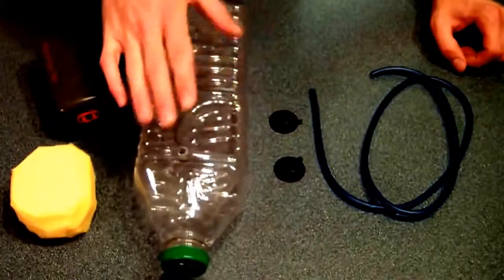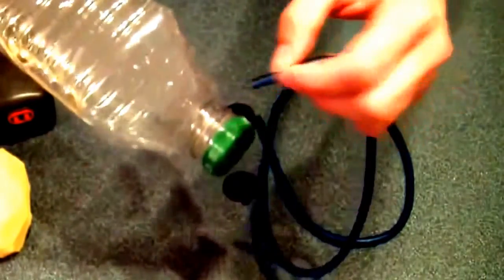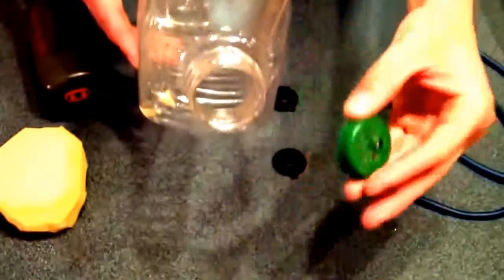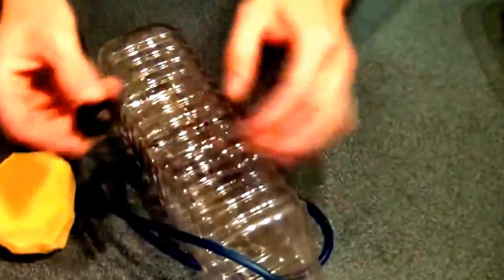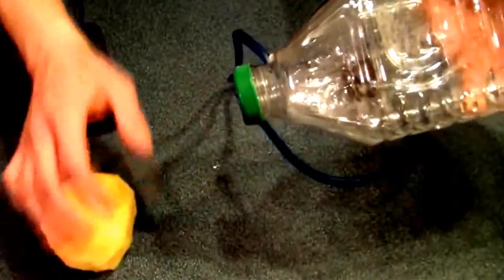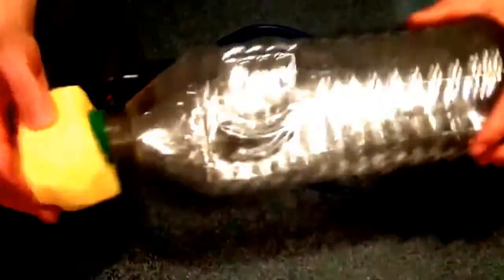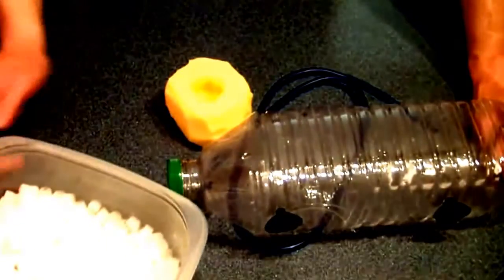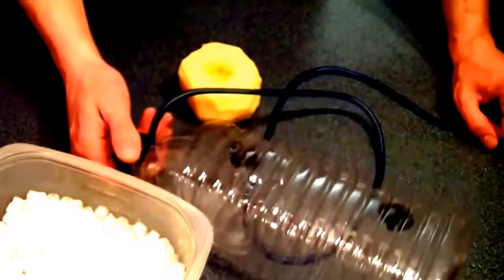Coral Reef Aquarium New & The Best Relax Music - 2 Hours - Sleep MusicVideo đã chỉnh sửa của tôi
Coral Reef Aquarium New & The Best Relax Music - 2 Hours - Sleep Music
Coral Reef Aquarium New,Ornamental fish kept in aquariums are susceptible to numerous diseases. The study of fish diseases has remained a rudimentary branch of veterinary medicine. Due to their generally small size and the low cost of replacing diseased or dead fish, the cost of testing and treating diseases is often seen as more trouble than the value of the fish.
Coral Reef Aquarium New,Disease cures Ornamental fish  are almost always more expensive and less effective than simple prevention measures. Often precautions involve maintaining a stable aquarium that is adjusted for the specific species of fish that are kept and not over-crowding a tank or over-feeding the fish. Common preventive strategies include avoiding the introduction of infected fish, invertebrates or plants by quarantining new additions before adding them to an established tank, and discarding water from external sources rather than mixing it with clean water. Similarly, foods for herbivorous fish such as lettuce or cucumbers should be washed before being placed in the tank. Containers that do not have water filters or pumps to circulate water can also increase stress to fish. Other stresses on fish and tanks can include certain chemicals, soaps and detergents, and impacts to tank walls causing shock waves that can damage fish.